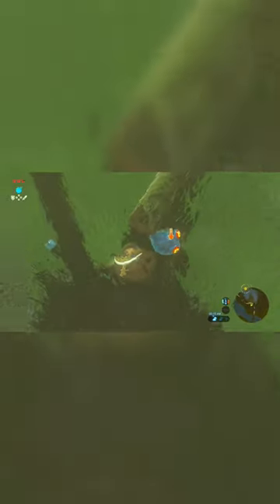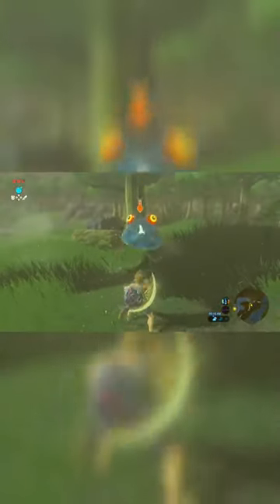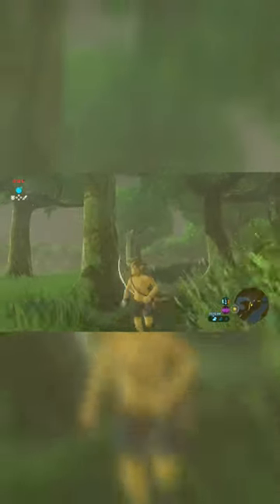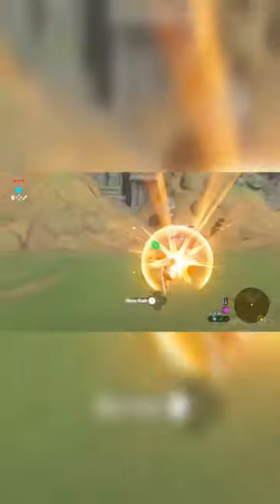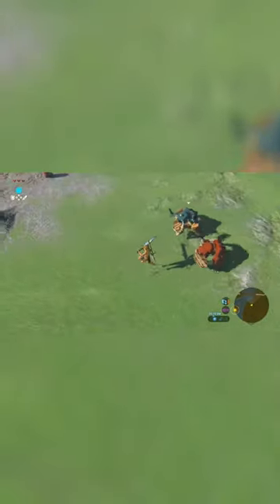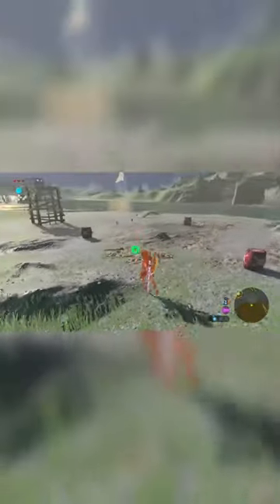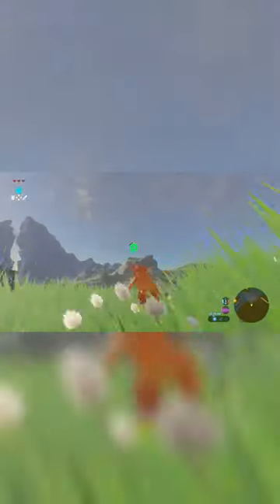Flurry Rush ANYWHERE in BotW!?